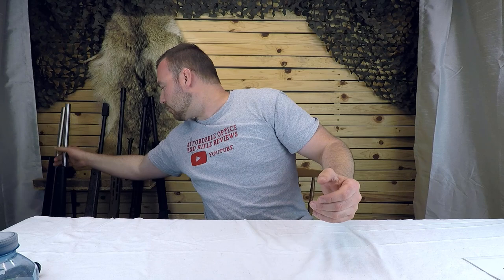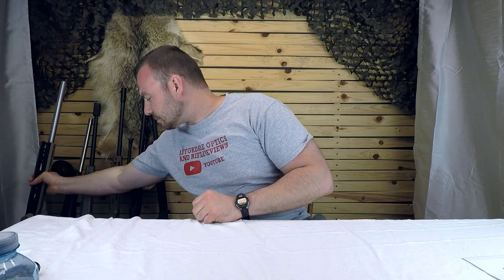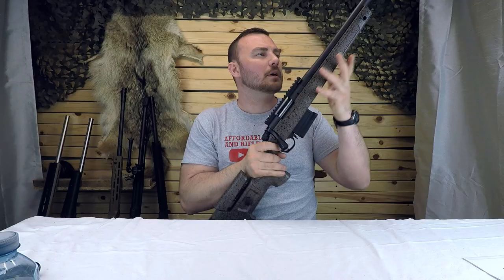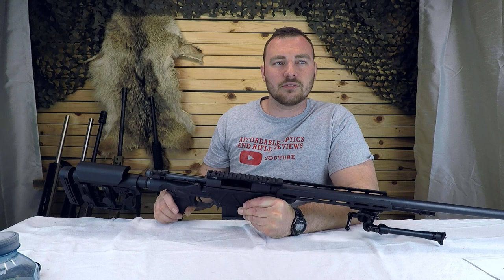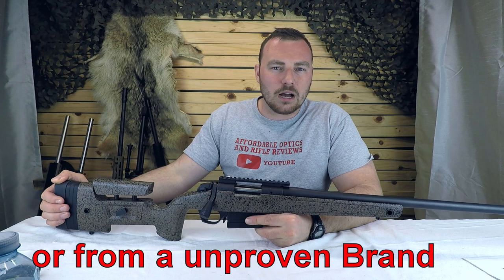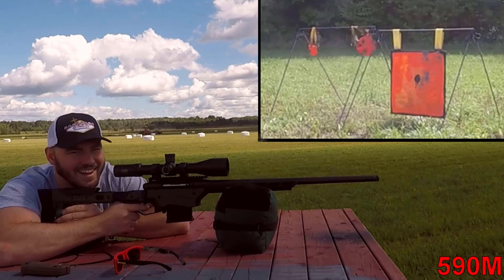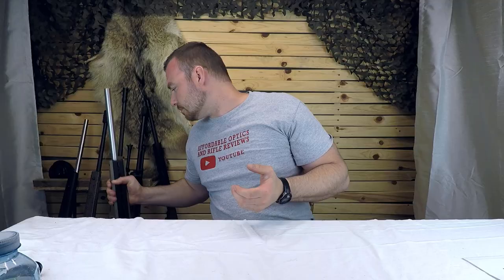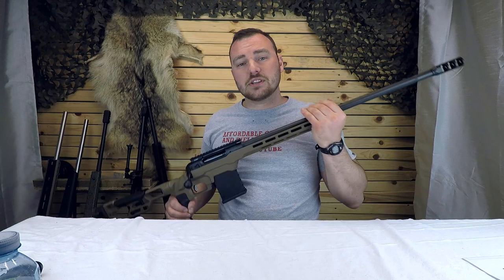Beginners Guide to Long Range Shooting PART 2: Rifle Selection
what to look for when choosing your next precision long range rifle (according to me)

in this video we take an informative approach at the primary things you want to look for when choosing your first long range precision rifle, what to look for in the barrel the twist rates and in a a rifle in general. We additionally go over how much you should spend and why, why you might want to spend over 700 or 1000 or even going with a custom action for you rifle. there are a lot of things to consider and today we hope to make it a bit less complicated so you know what to buy this video is not necessarily for the budget minded however I do offer my recommendation in terms of budget options.
Keep in mind this video is just my opinion, the next video will be choosing the right ammunition.

in terms of the tools we use when long range shooting this will be covered in a separate video from the Kestrel (essential tool)

leave your experience (what you think of them in the comments below.) If you would like to join the discussion join our Facebook group

Beginners Guide to Long Range Shooting PART 1: Caliber selection